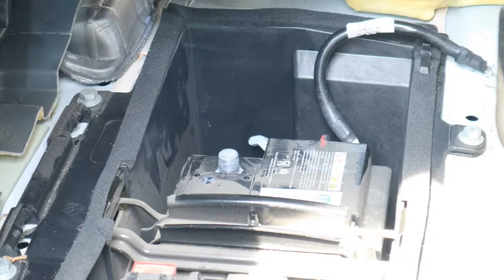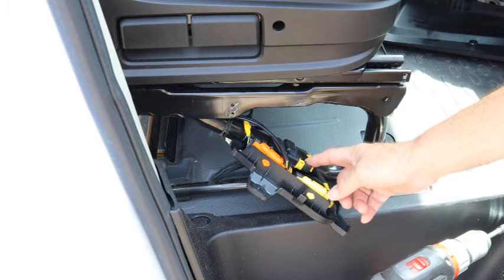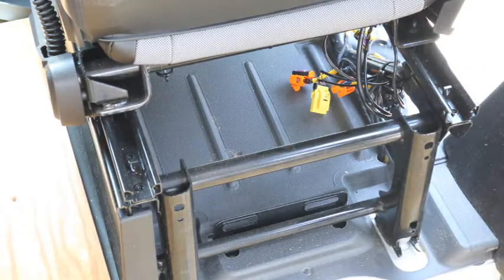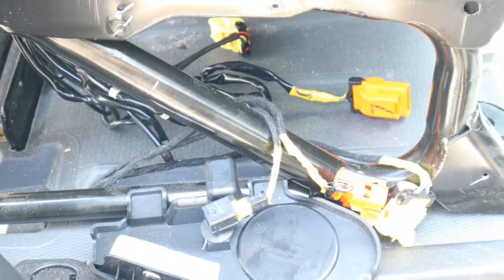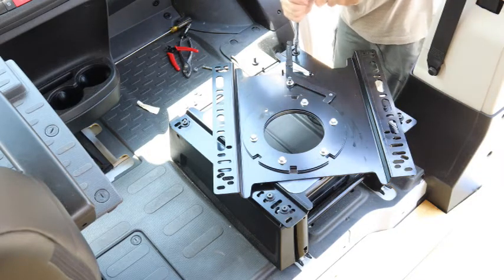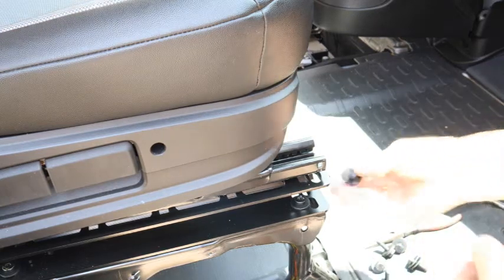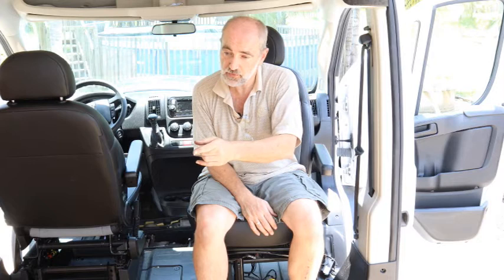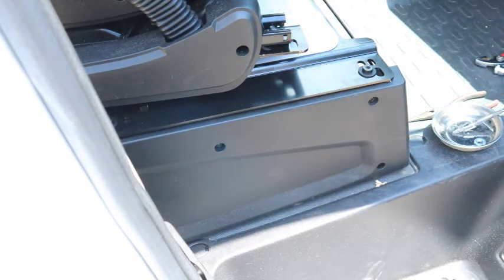Van Life - installation of the passenger swivel seat.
This video shows the installation of a passenger swivel seat.

Products shown in this video:
Torx Sockets
Socket adapters

Butane Torch
Square D Load Center
Din Rail for Breaker

Birch Edge Banding
Edge banding trimmer